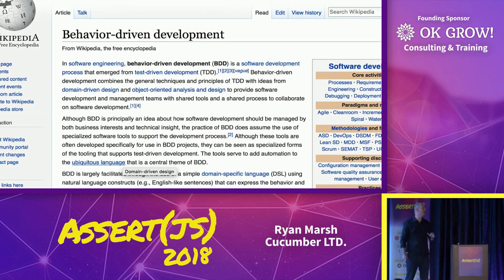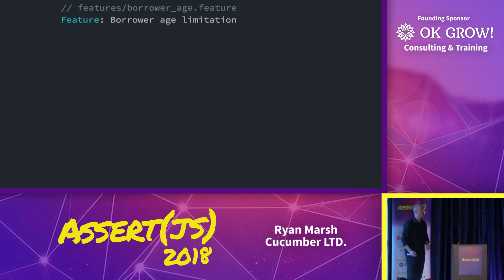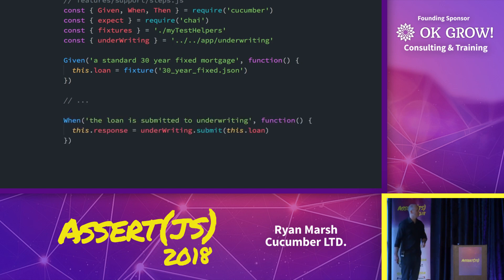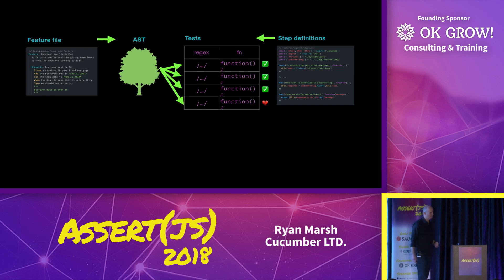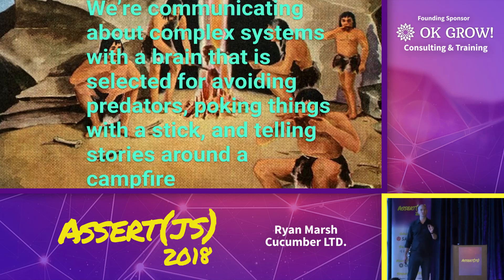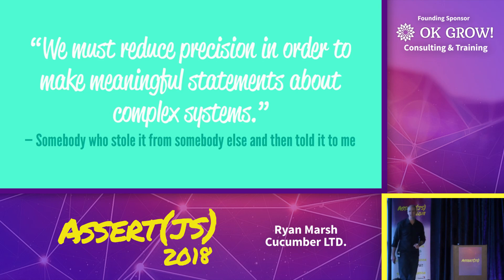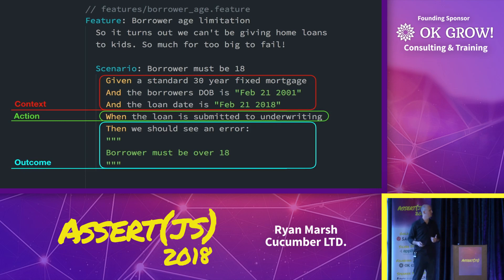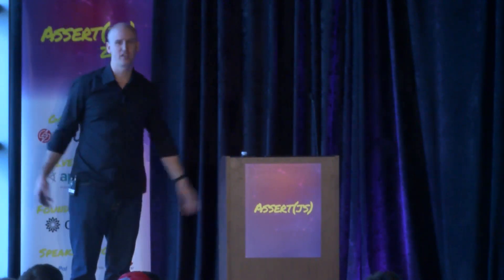Ryan Marsh – BDD with cucumber.js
Hundreds of teams are benefitting from BDD (Behavior Driven Development). This brief talk will familiarize you with what BDD is and isn’t so you can decide if it’s right for your team.